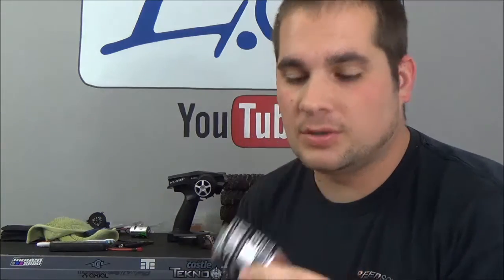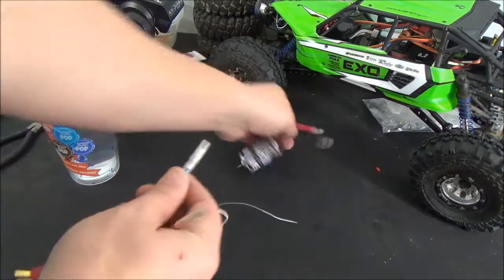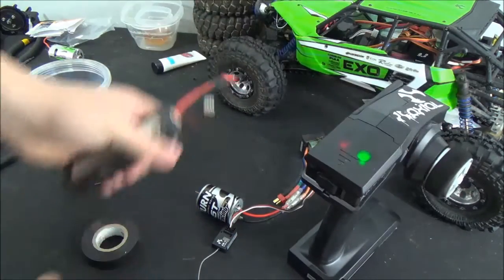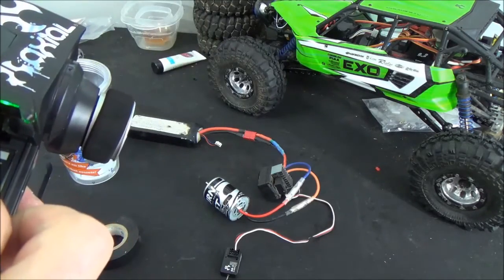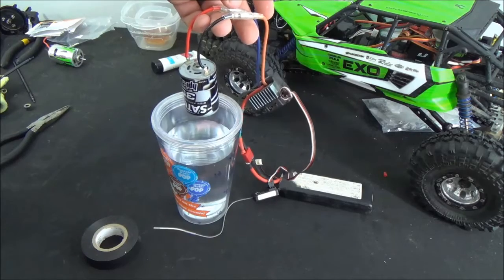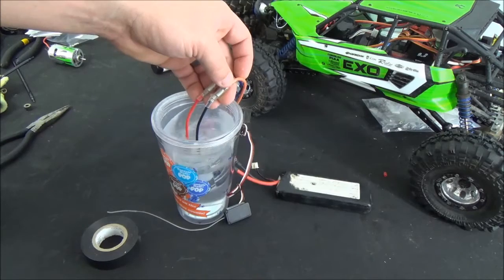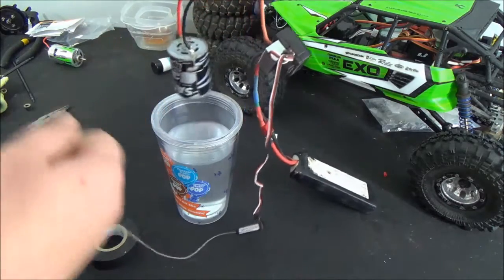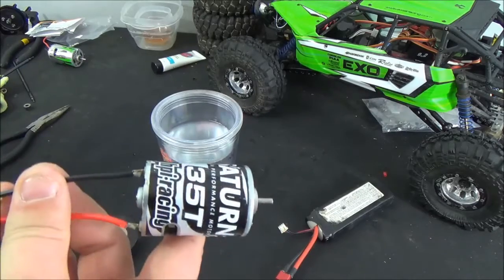SCALE ADVENTURES How to break in a brushed motor Project Wraith part 2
Part 3 of our Wraith Project!!  In this episode we show you how to break in your brushed motor for your RC car!!